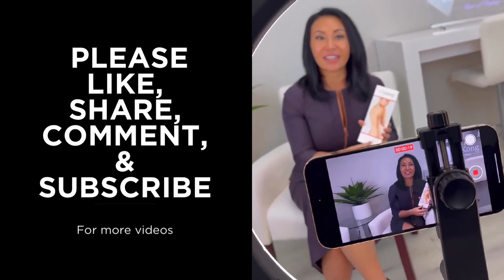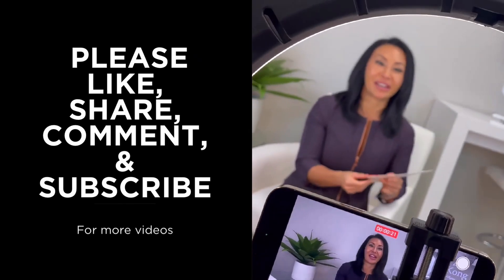Honest Feedback on Tony Robbins' "Life Force" | Part 4 | Dr. Joy Kong, Stem Cell Specialist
Tony Robbins' new book Life Force has been hugely popular, and undoubtedly, Tony is a big fan of stem cell therapy. However, some information provided in the book is not accurate, and may perpetuate certain myths about stem cell therapy. In this 4-part series, I share my knowledge and bring to the audience helpful information to clarify the science and dispel certain misconceptions.

Additional Resources:

Visit My Clinic: Chara Health

 / charaomni

___________________ ABOUT DR. JOY KONG: ___________________

Joy Kong, M.D. is a UCLA-trained, triple board-certified physician (American Board of Psychiatry & Neurology, American Board of Addiction Medicine, American Board of Anti-Aging & Regenerative Medicine). Of her many accomplishments, the following are highlights: Founder/CEO of Chara Health USA (formerly known as Uplyft Longevity Center) in Los Angeles, California, where she specializes in stem cell therapy, ketamine therapy, as well as a wide range of therapeutic modalities to enhance overall health and combat diseases in a holistic approach, esp. by enhancing the body’s innate regenerative potentials. Founder/President of American Academy of Integrative Cell Therapy where she provides training to physicians on the science, clinical evidence and safe protocols in Stem Cell Therapy. Published author in scientific journals in regenerative medicine research and developer of unique regenerative medicine products and protocols. Founder/CEO of Chara Biologics, a company dedicated to providing cutting-edge regenerative medicine products in the US and to the global market. Dr. Kong was recognized for her contribution to the field of regenerative medicine and awarded the “Top Doctor of the Year in Stem Cell Therapy” and “Empowered Woman of the Year” in 2019, as well as “Stem Cell Doctor of the Decade” in 2021 by the prestigious IAOTP (International Association of Top Professionals). Dr. Kong’s memoir Tiger of Beijing has garnered tremendous interest, and was named “2020 Book of the Year” from IAOTP and showcased at Time Square. Please consult with your doctor /healthcare provider if you have any questions about your medical condition.